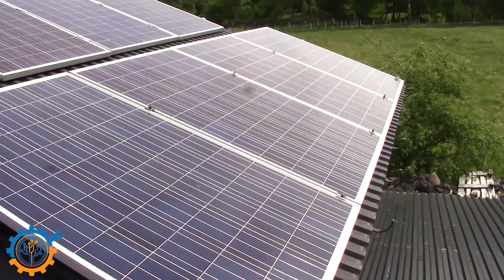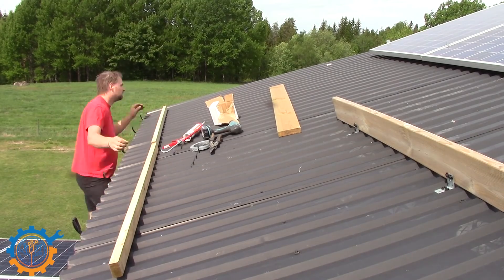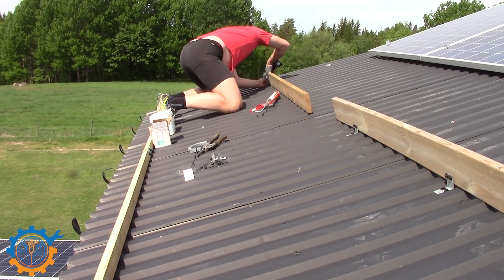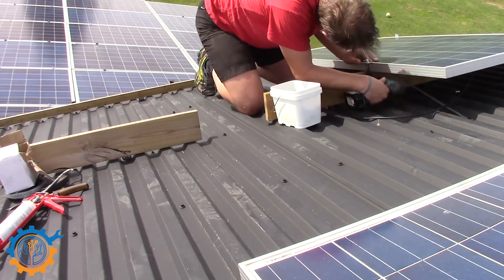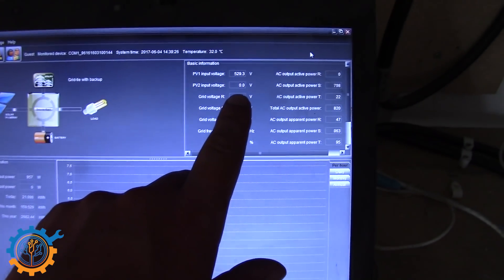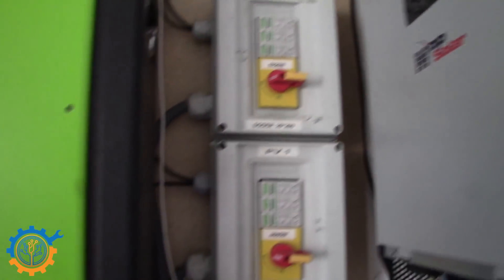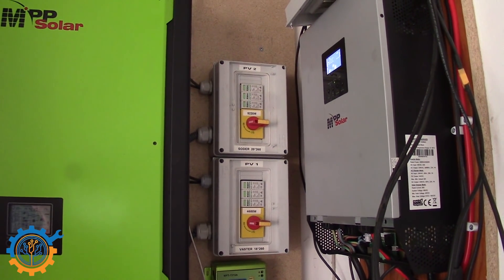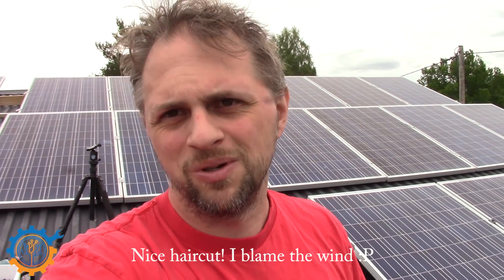Solar panels added to roof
Quick run down when i add 2 more panels to the roof.
Quick video on when i added the panels.